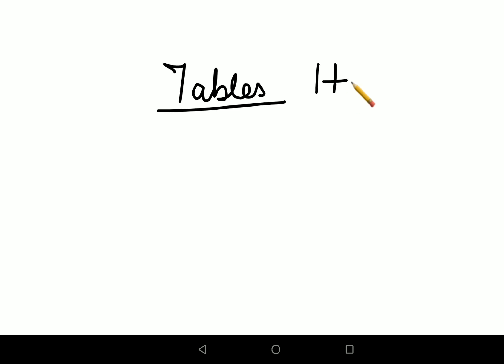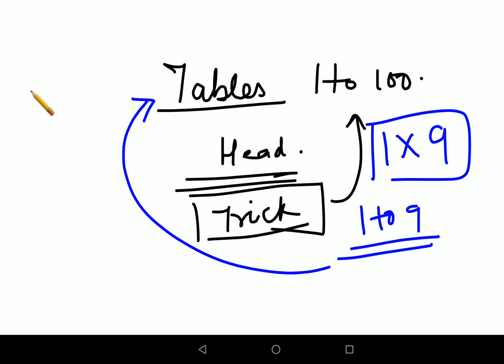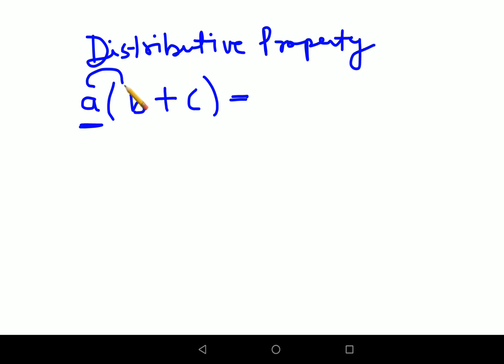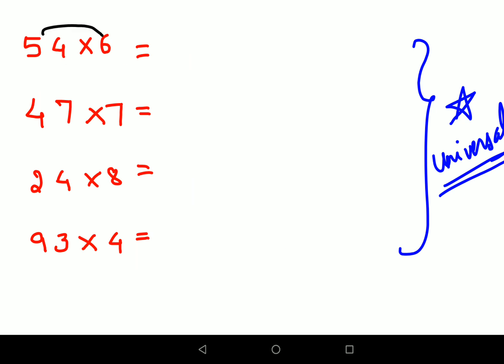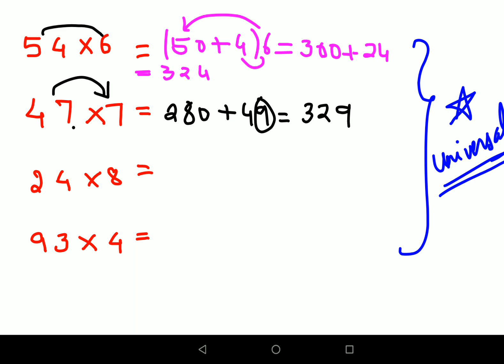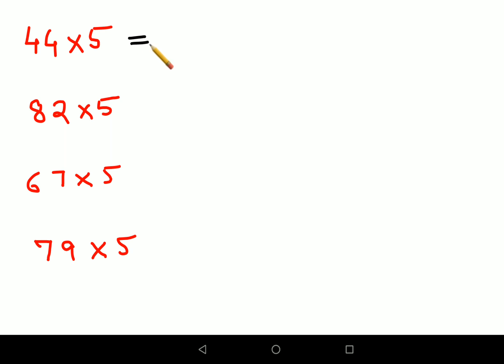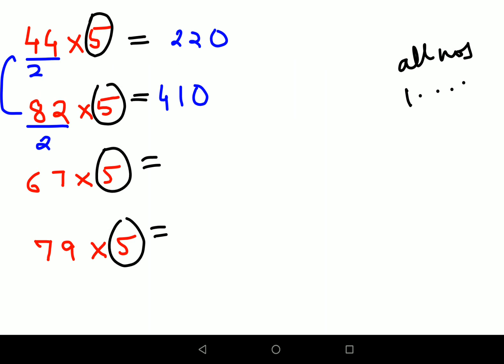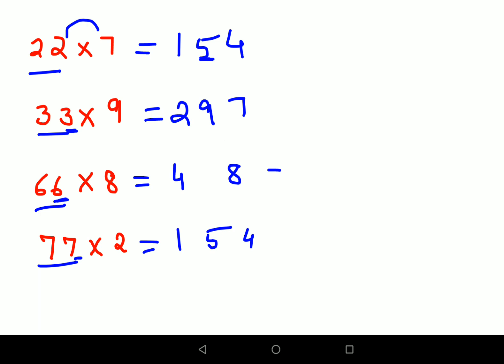Tables from 1 to 100 in 5 seconds! without mugging!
Learning tables is not very easy but now with this trick you will be able to learn tables up to 100 in matter of seconds.